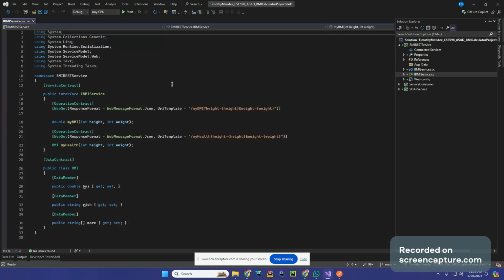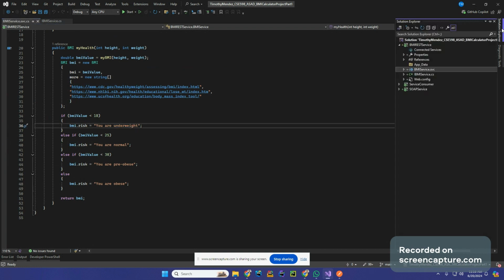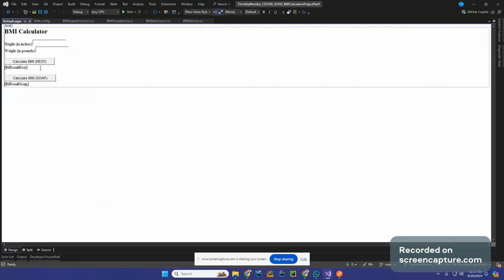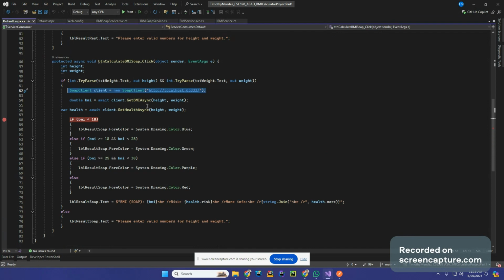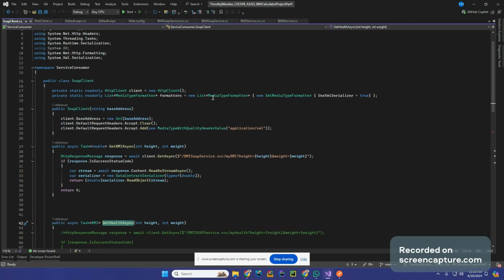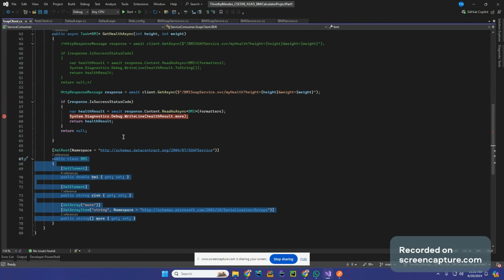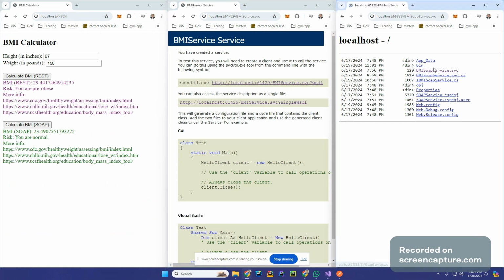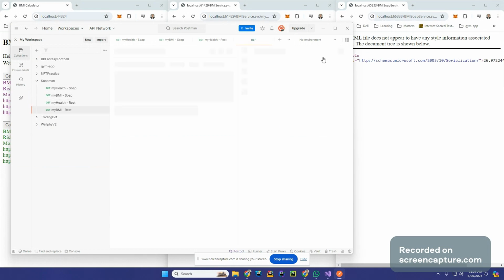Timothy Mendez CSE 598 ASAD BMI Calculator Project Part 1 Demos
Project Directions
For this part of the BMI Calculator Project, use C# and Visual Studio 2019. Develop both web
services and the ASP.NET client application in the same Visual Studio solution. Include screenshots
of the outputs of your SOAP and REST web services deployed to the web server with your
submission. All of this should be submitted as a single ZIP file.
Once you have developed the web services and the ASP.NET client application, create two (2) video
demonstrations of your applications' outputs (one for SOAP and one for RES). Each video must start
from you opening your ZIP file, followed by compilation and run. You must demonstrate every
possible test case scenario that you tested as well. Include both videos in a single ZIP file submission
as either YouTube links or MP4s.